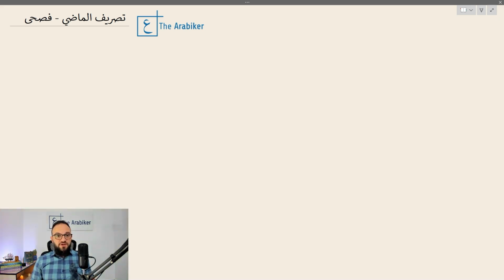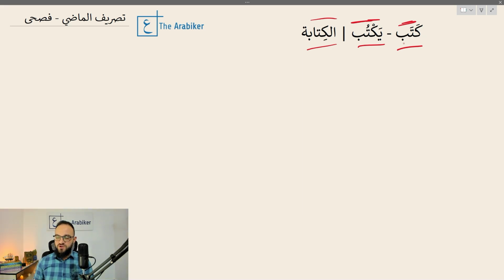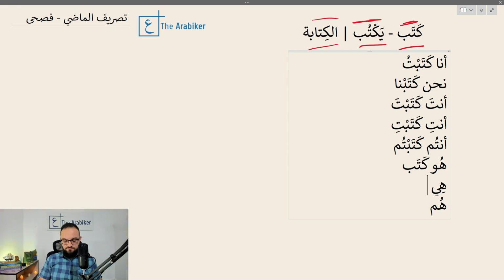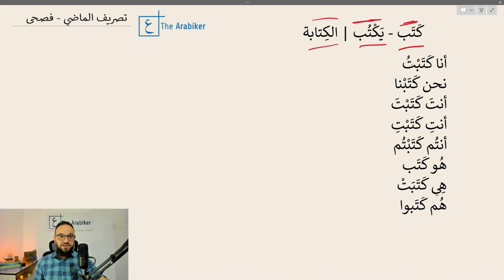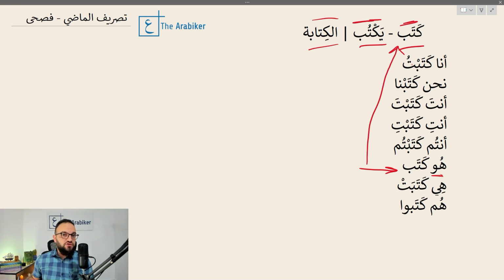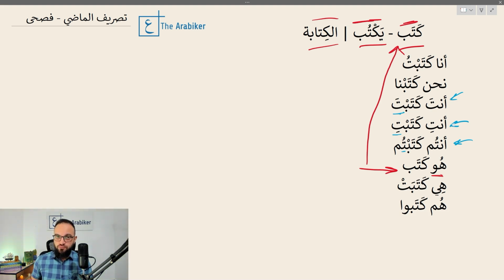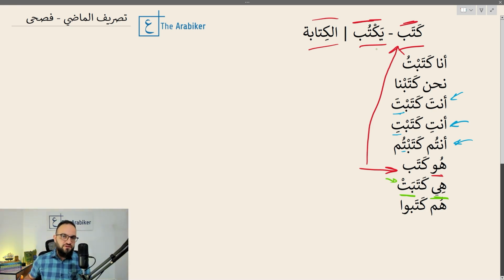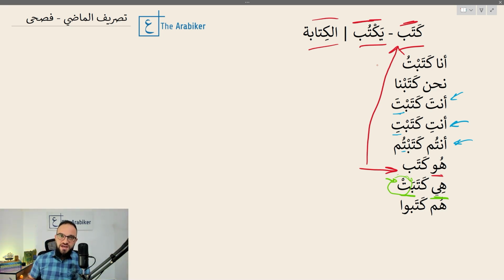MSA Past Conjugation - Arabic Basics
Learn how to conjugate verbs in Arabic - Past verb in Modern Standard Arabic (MSA).